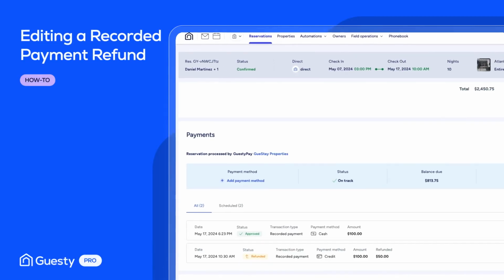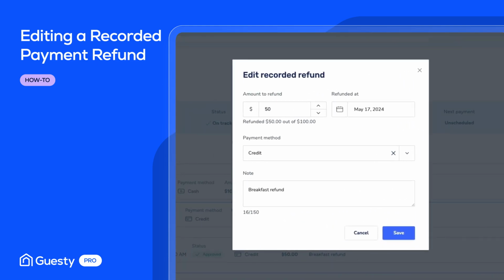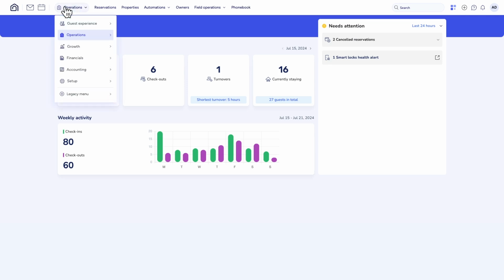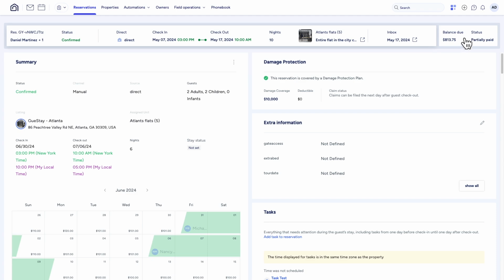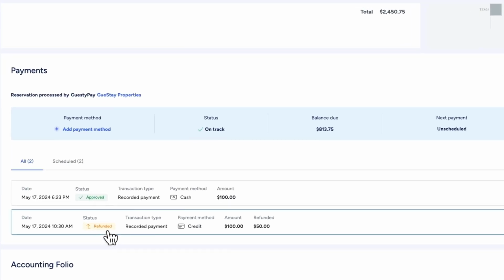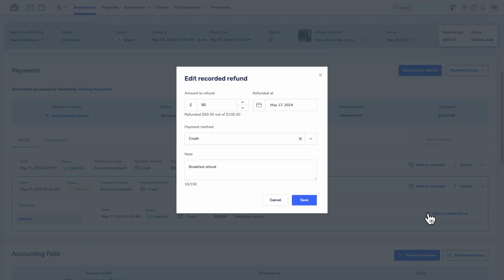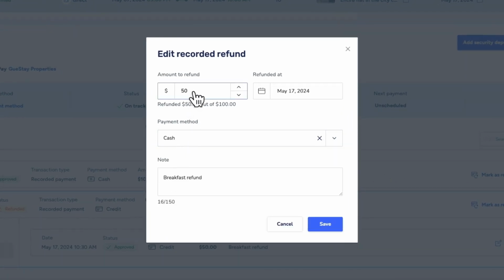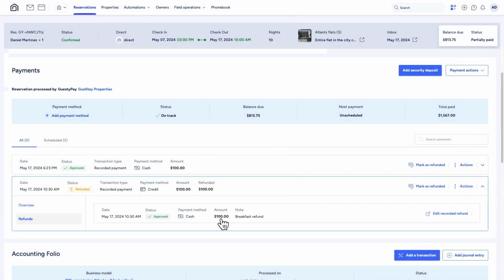Editing a Recorded Payment Refund | Guesty Pro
Need to adjust a recorded refund in Guesty?
In this step-by-step tutorial, you’ll learn how to edit a previously recorded payment refund—whether it’s changing the amount, date, or payment method.

You’ll learn:
✔️ How to locate and identify recorded refunds
✔️ How to edit refund details accurately
✔️ Best practices for keeping financial records in sync

Stay on top of your reservation payments and ensure your records reflect the reality on the ground.